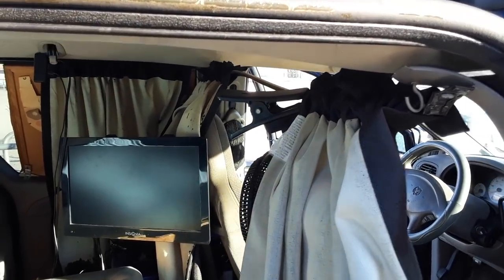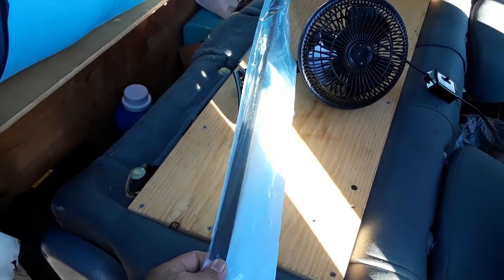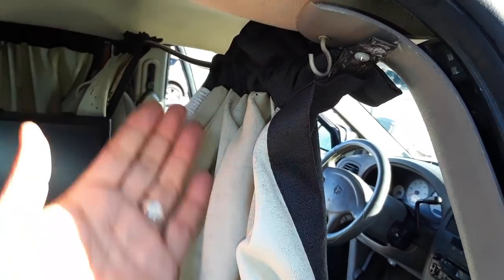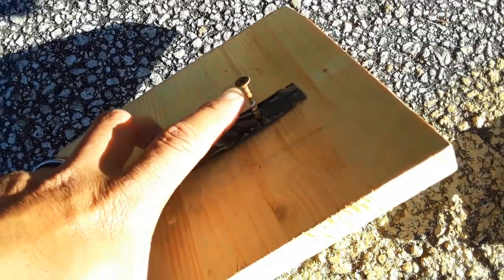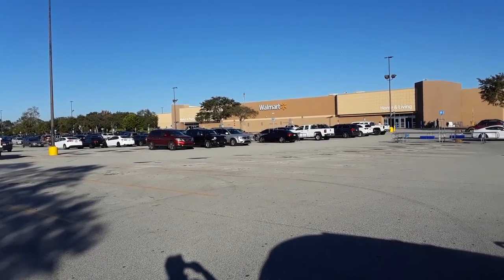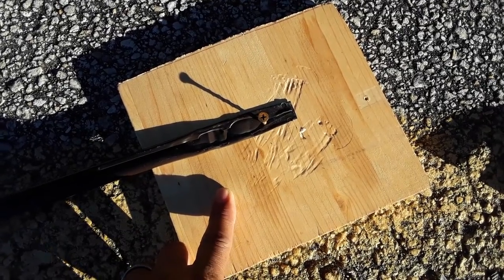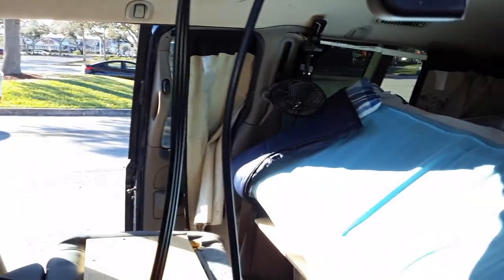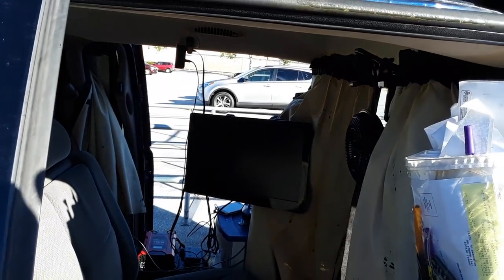Van Build Tip: How To Install A Privacy Curtain In An Urban Stealth Camping Minivan Camper (V1475)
How To Install A Privacy Curtain In An Urban Stealth Camping Minivan Camper - Using a standard curtain rod to serve as a privacy curtain holder to separate the van living quarters and the driver's section is very easy to do.